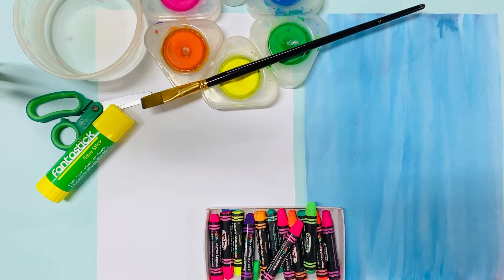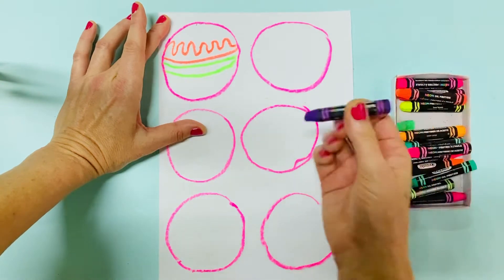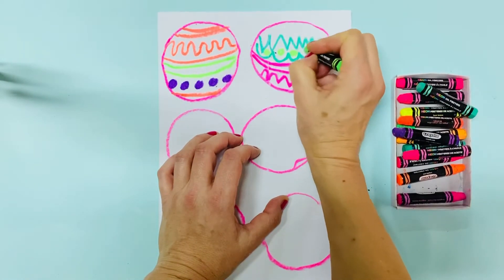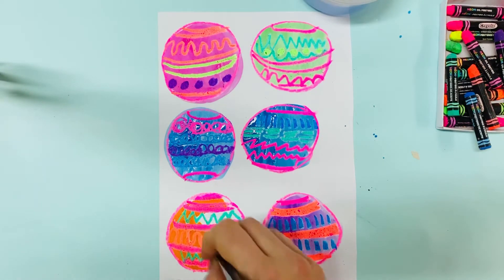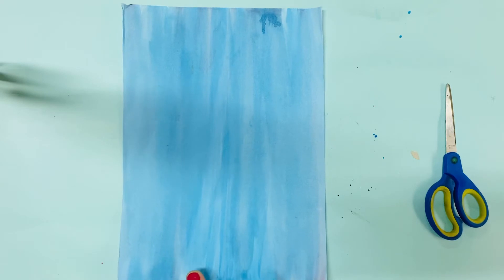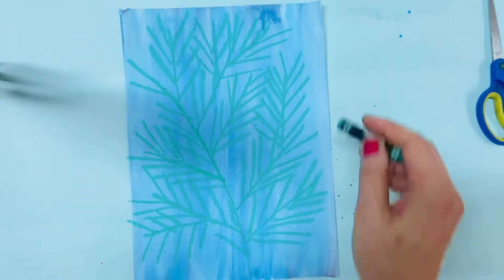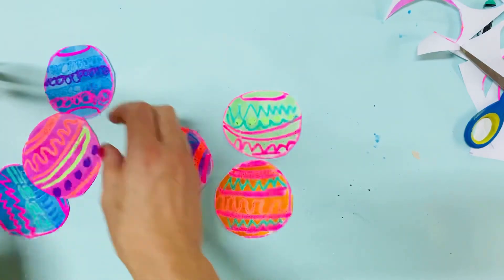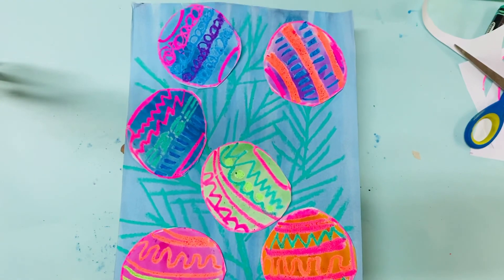H.I.S KG Christmas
Christmas Decorations!!!